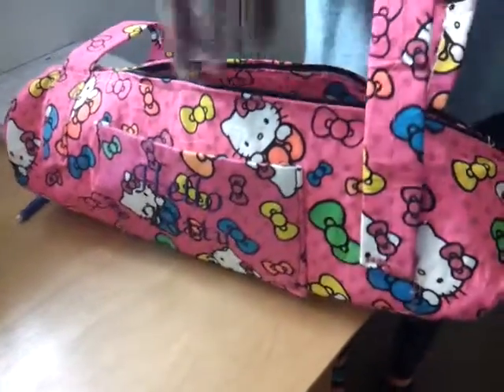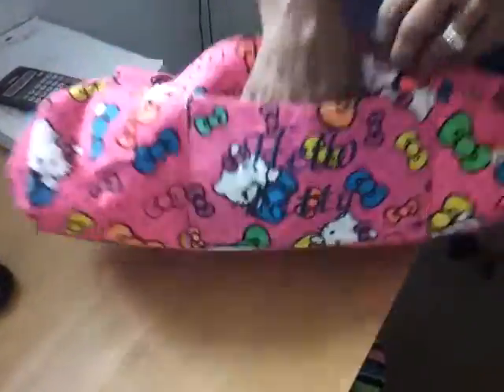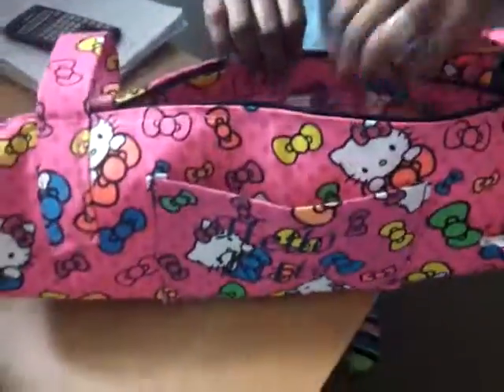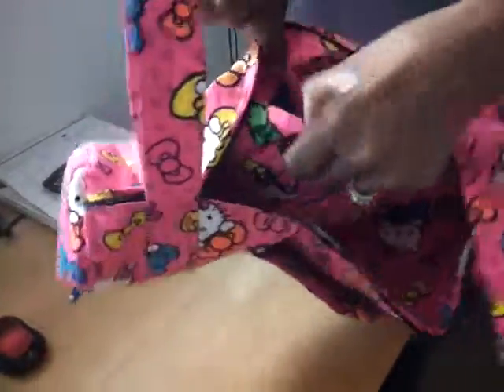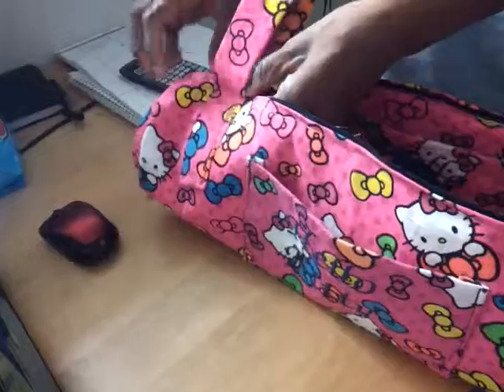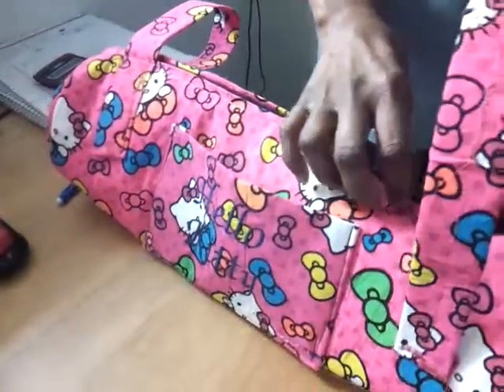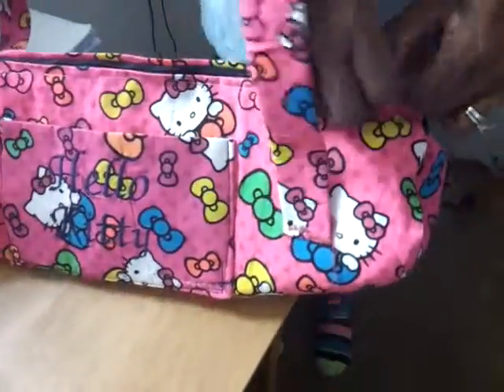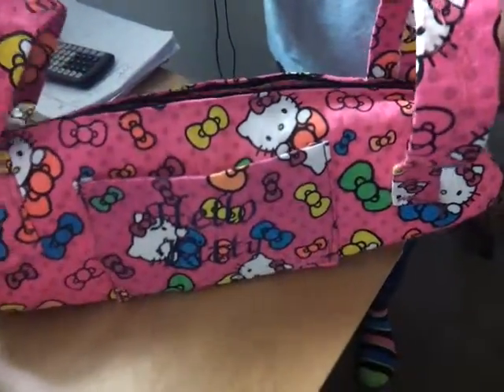Learning to sew not perfect